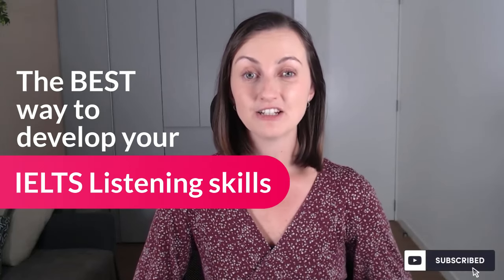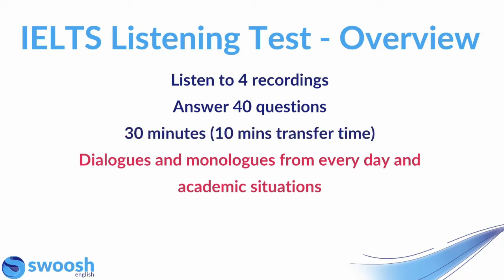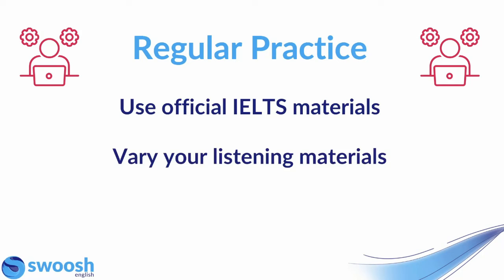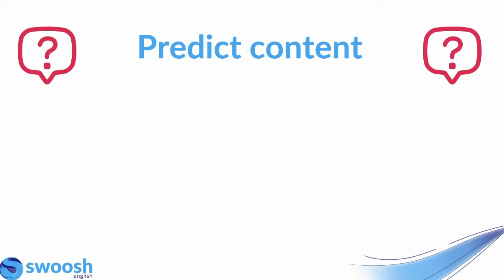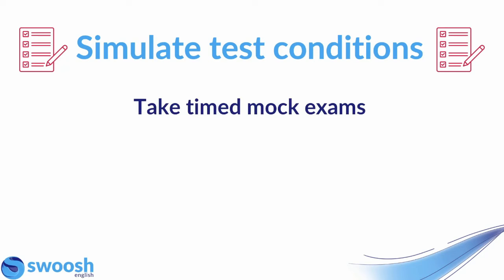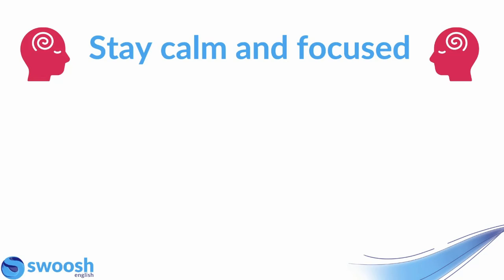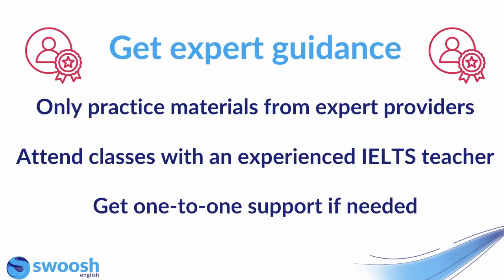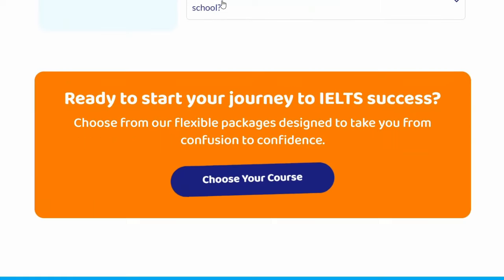The BEST way to develop your IELTS Listening skills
Looking to improve your IELTS Listening skills? You've come to the right place! Join expert teacher Grace as she unveils the secrets to mastering this skill.

In this video, you'll discover:

Insights on the IELTS test format and structure
Expert strategies to boost your focus and attention during the listening test
Insider tips on how to approach challenging IELTS audios
Essential knowledge about IELTS practice sessions

Watch now and pass your IELTS exam this year!

Explore our IELTS preparation courses at Swoosh English. We provide everything you need to pass your IELTS exam quickly, including writing corrections, mock exams, live classes, video lessons and so much more.

👍🏻 You can also join our FREE IELTS Fast Pass Masterclass

At Swoosh English, we are a premium preparation provider who help students pass their English exam with confidence on their first or next attempt.

Our experienced teachers are passionate about their students’ success. They will provide you with encouraging feedback in your live classes and provide personalised written feedback within 24 hours.

Our in-depth video courses cover all sections (Reading, Writing, Listening, Speaking) and are expertly designed to guide your exam preparation journey.

We also offer interactive live classes where you can ask questions directly to teachers. Plus, our dedicated support team is ready to answer your exam questions 24/7.

So why wait? Start your IELTS preparation journey with us today and achieve your dreams of working abroad.